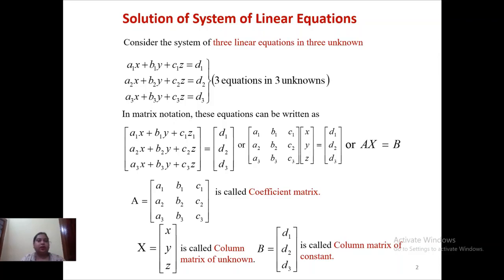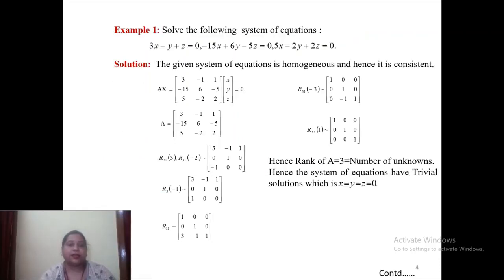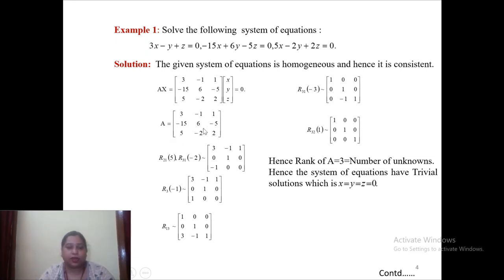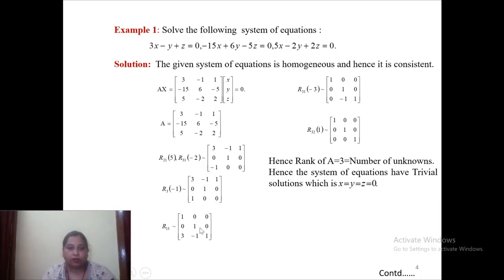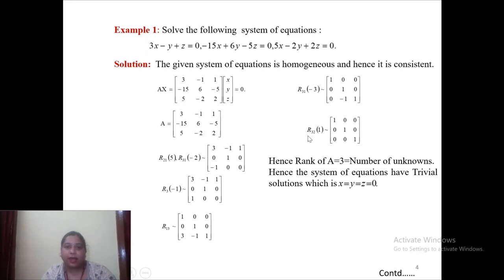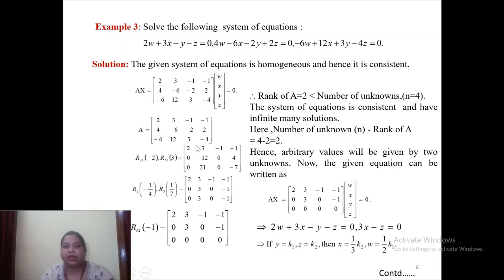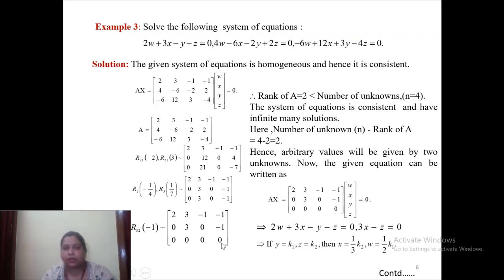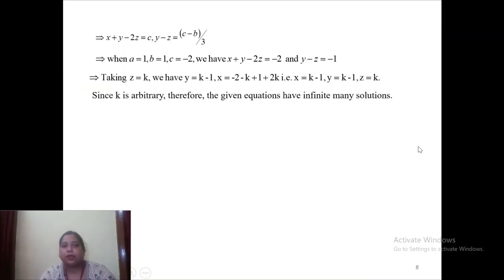L - 4 | Unit - 1 | HOMOGENEOUS LINEAR EQUATION | ENGINEERING MATHEMATICS 1